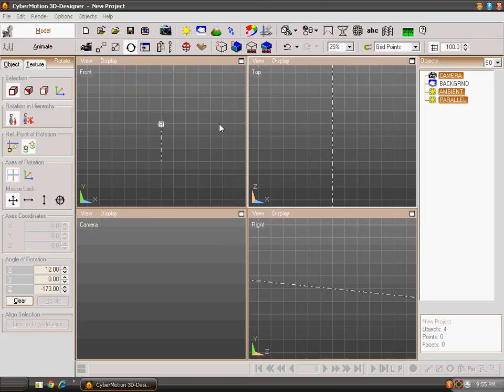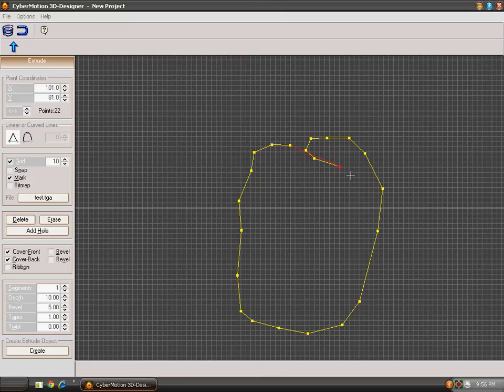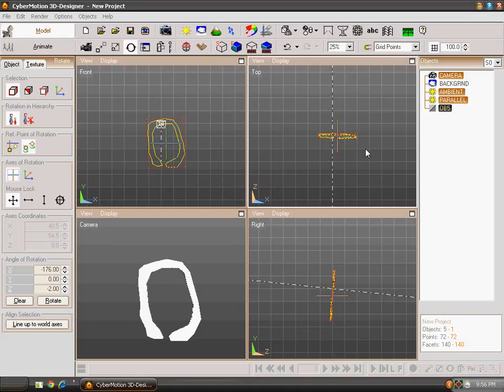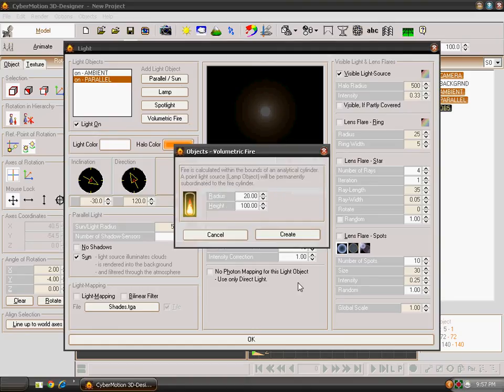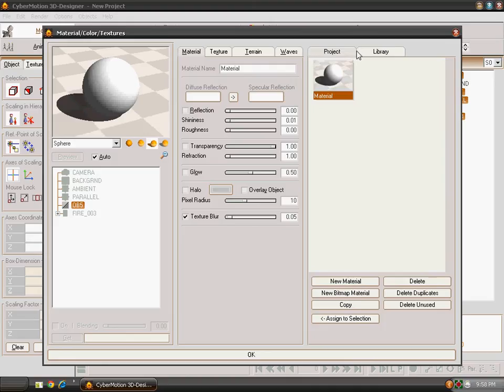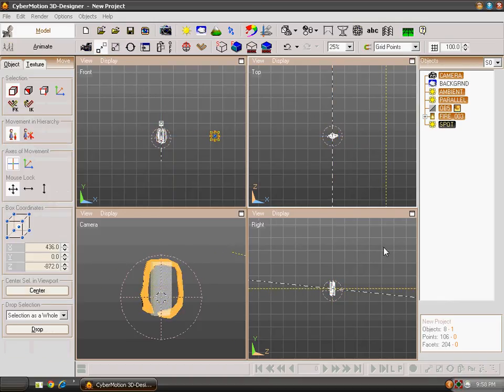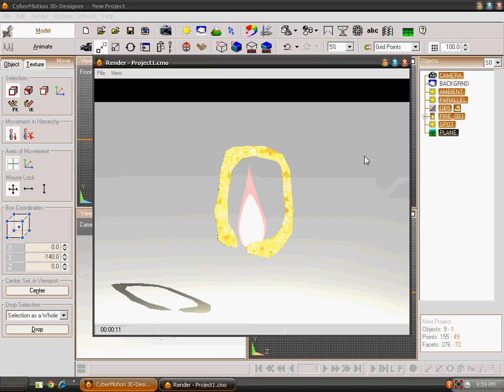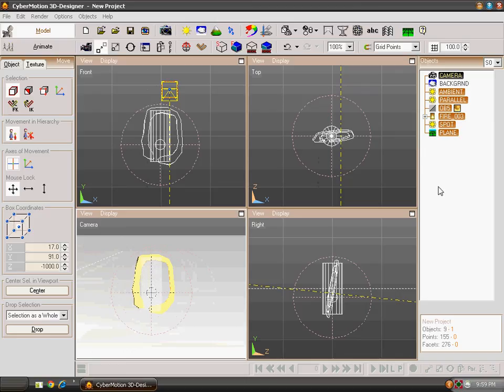Cyber Motion 3d Designer Modeling Tutorial Part 4 (Lights and Extrude editors)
Cyber Motion 3d Designer Modeling Tutorial (Basics+Advanced) It is A tutorial On How To Do Modeling Or How to use Cyber motion 3d-Designer,Cyber motion 3d Designer Modeling Tutorial Tutorial Basics + Advanced Part 4.